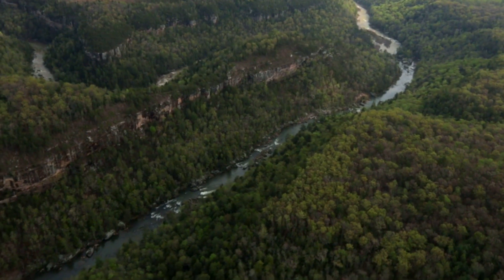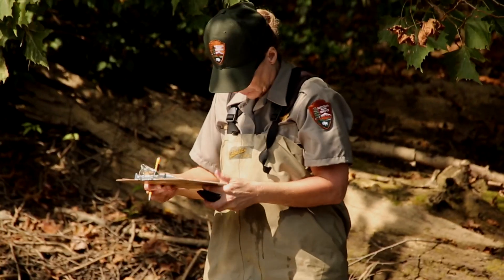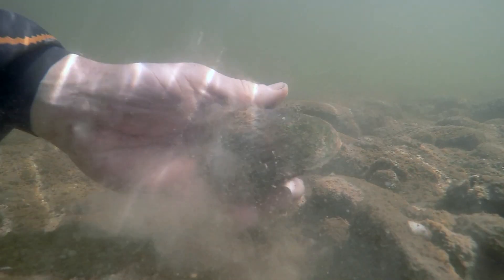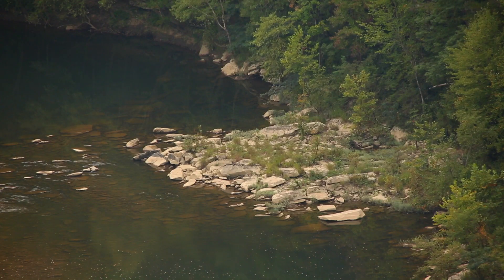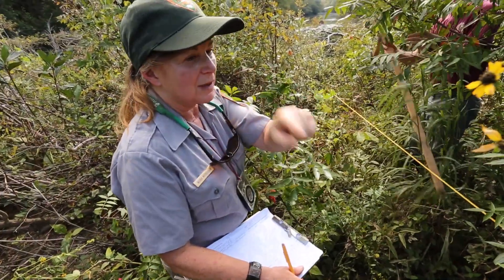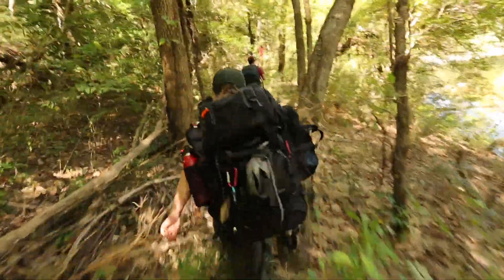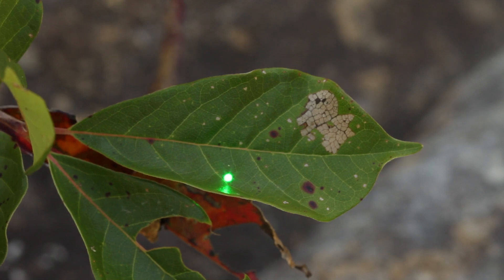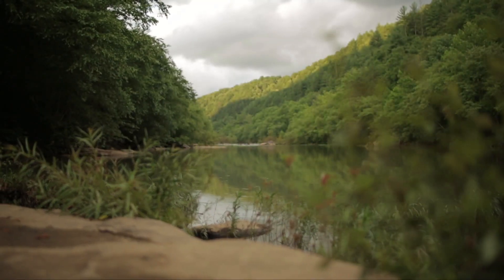Appalachian Highlands Network Freshwater Mussel & Cobble Bar Monitoring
Learn about long-term monitoring of freshwater mussels & cobble bar plant communities, conducted by the Appalachian Highlands Inventory & Monitoring Network at the Big South Fork National River & Recreation Area and the Obed Wild & Scenic River.